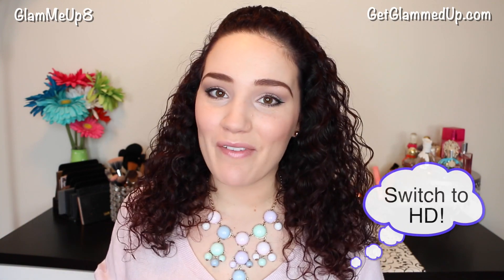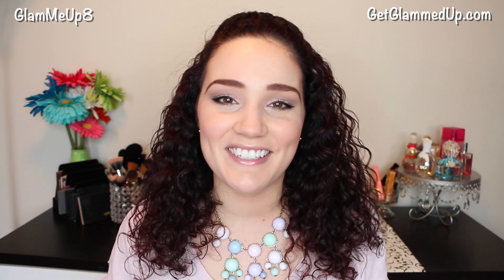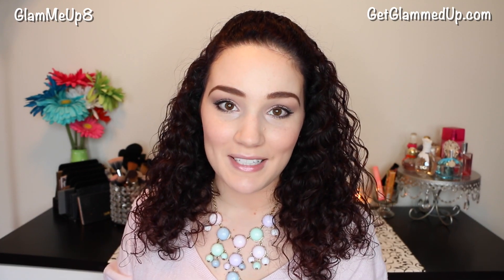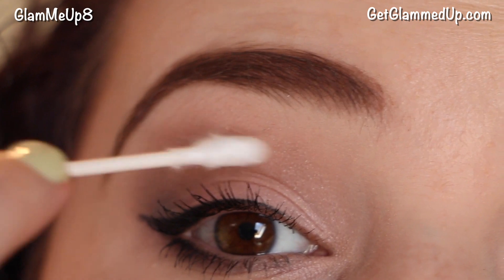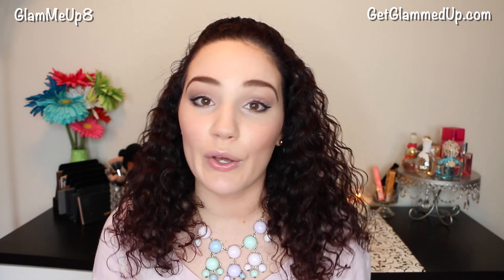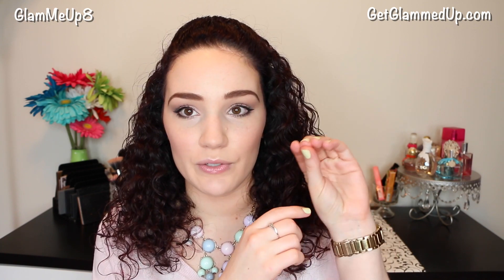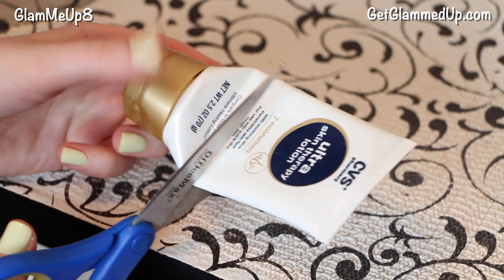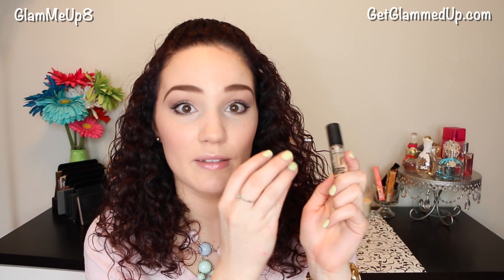10 Life Changing Beauty Hacks | Collab with Nicole